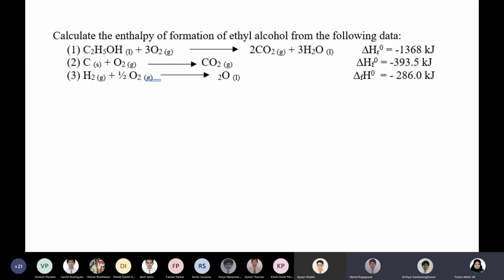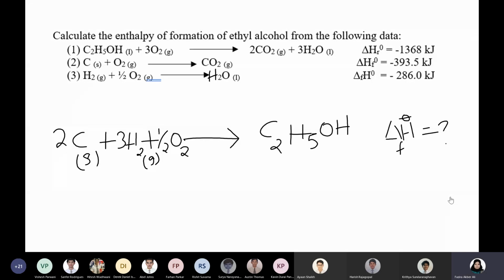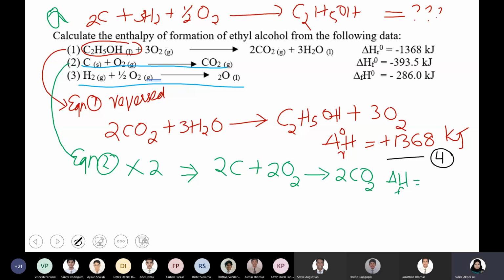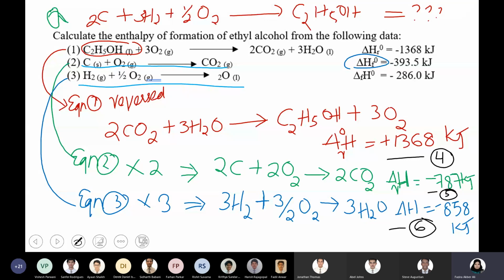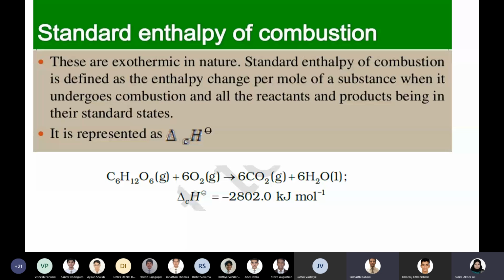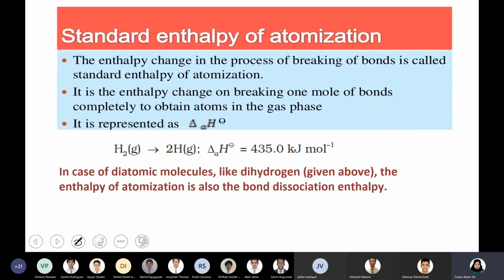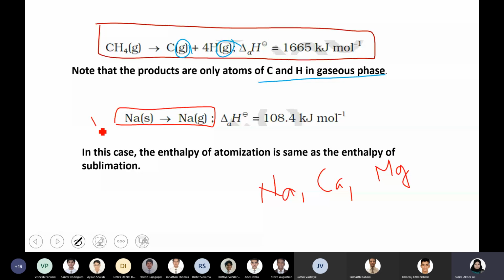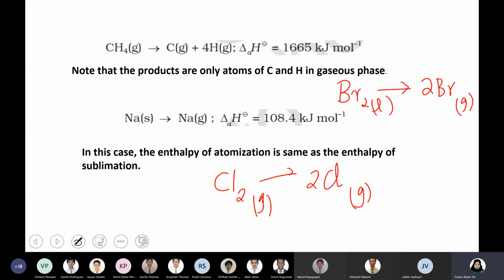Chemistry 9th November